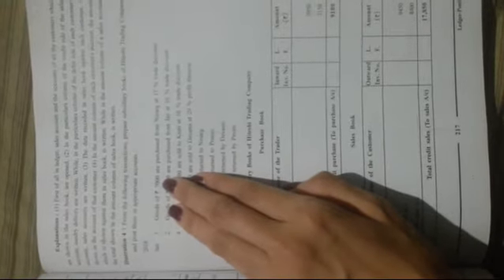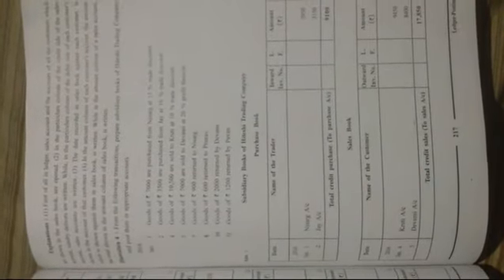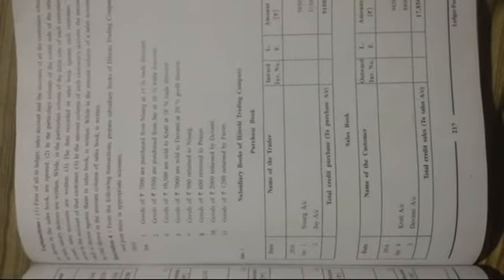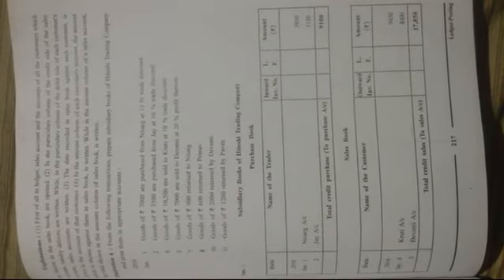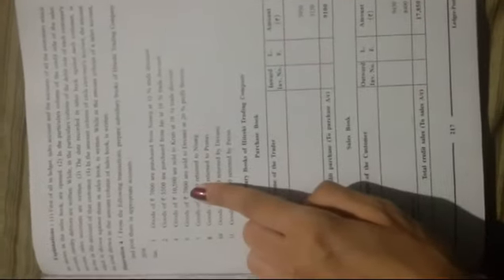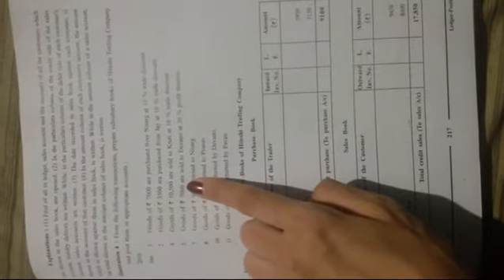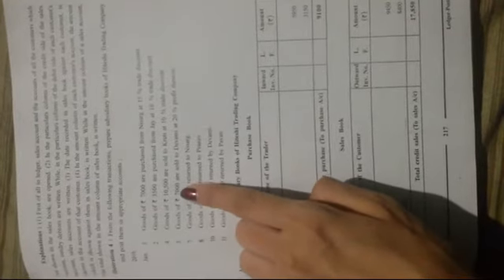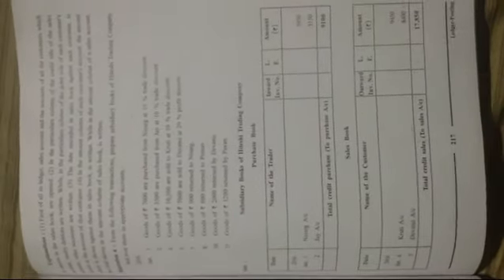Class-11 Elements of Accounts, Chapter-9, Lecture-43